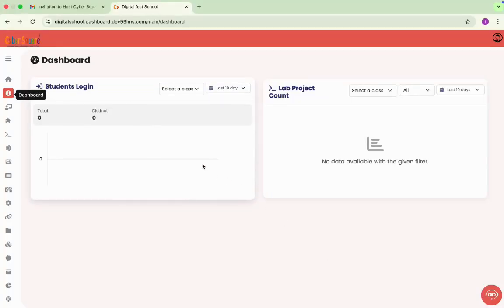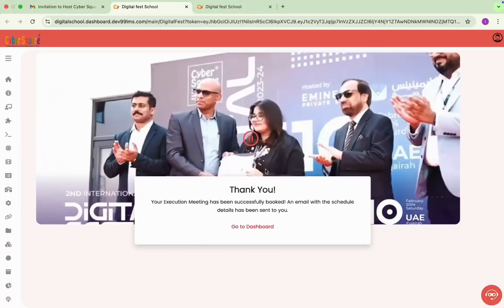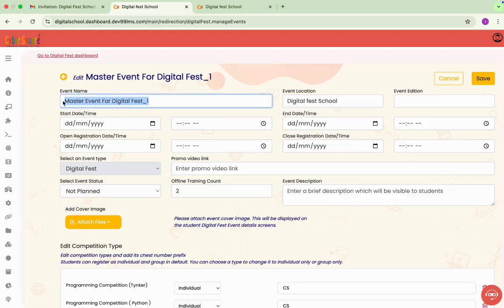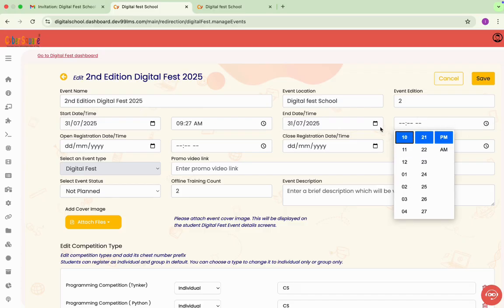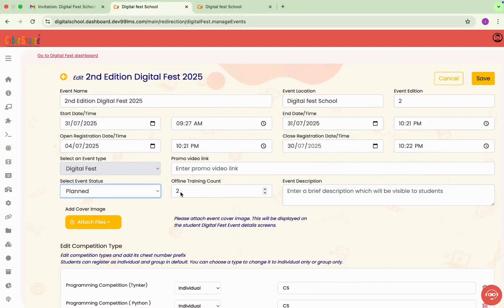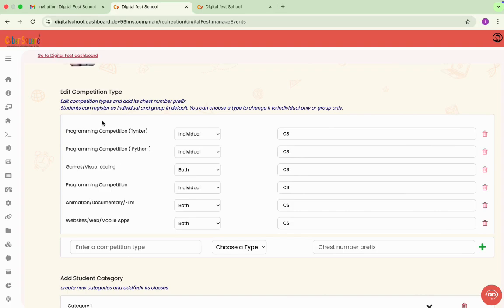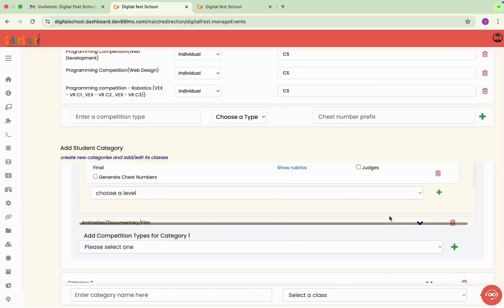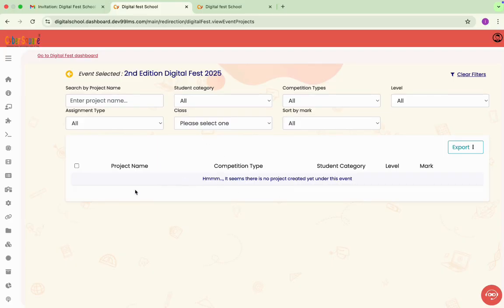Digital Fest Execution Guide | Step-by-Step Walkthrough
Get a complete walkthrough on how to successfully execute the Digital Fest.